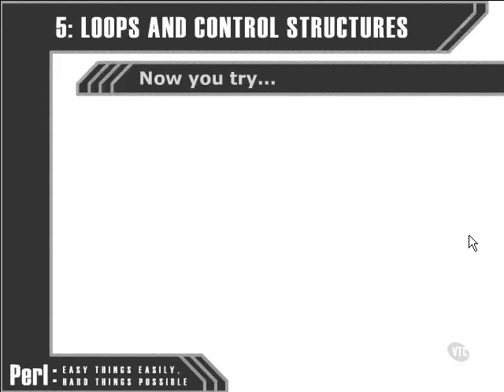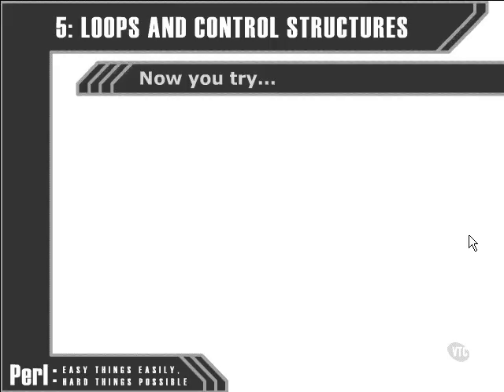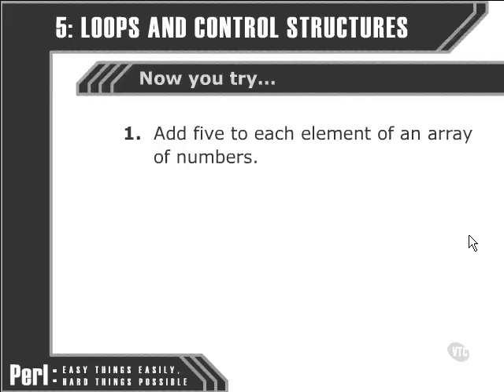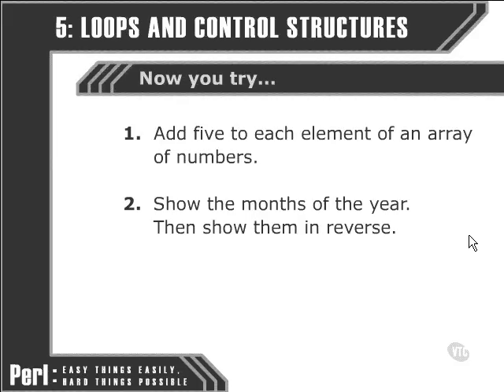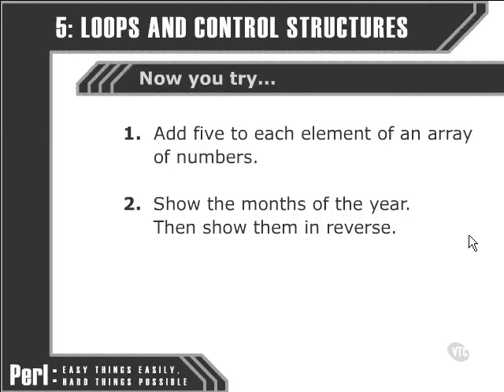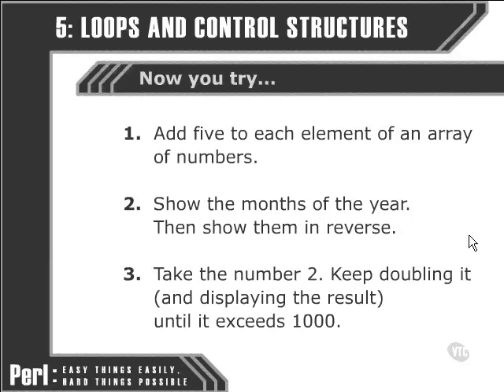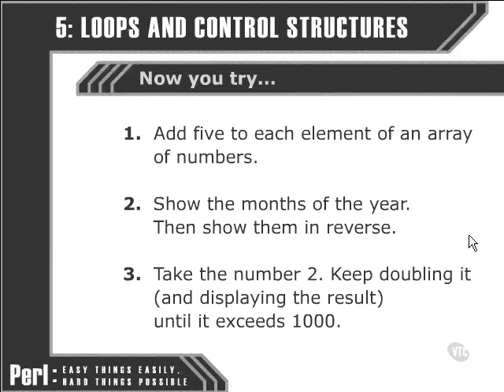Perl Tutorials -Part 45- Now you try: Loops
Now you try: Loops